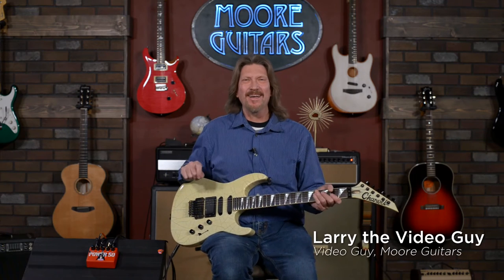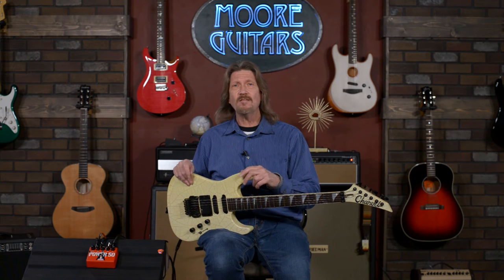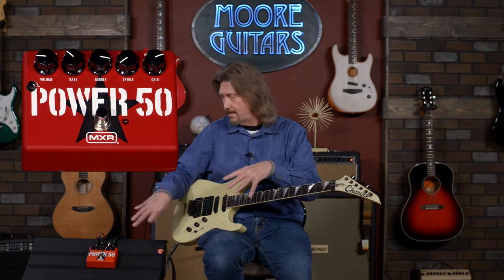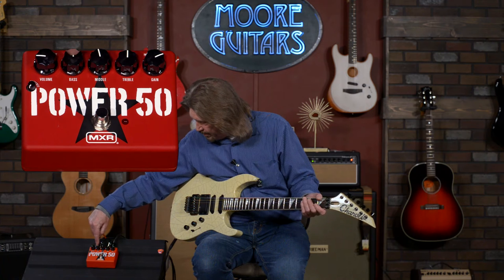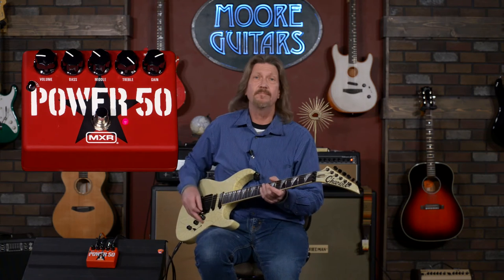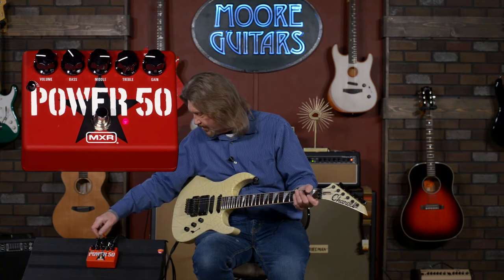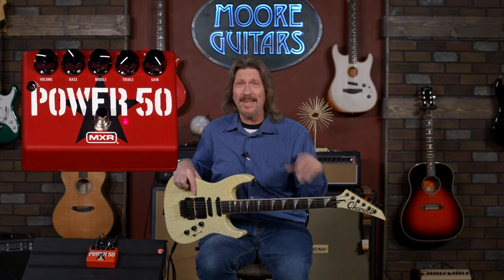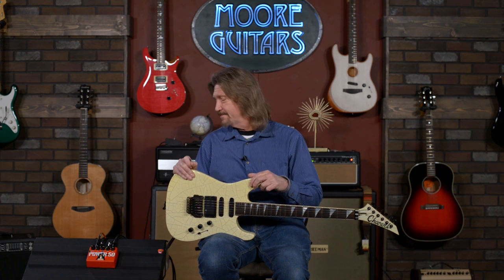MXR Power 50 - (Deep dive into the pedal and the amp that inspired it)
We'll learn someday. Don't give an old boomer a pedal that reminds him of the '80s. He'll talk about it.
Luckily, Larry plays it, too. And it's the best pedal of any that's tried to capture the mojo of a Marshall JCM 2205 - and very few even dare to attempt it. This pedal is your starting line to get Tom Morello's signature tone. The amp is unique, quirky, and inspiring - just like Tom.
You'll learn more than you probably want to about the lineage of the 2205 amp, but you'll hear the tone. That's what counts. Check this pedal out!

Video content:
0:00 MXR Power 50 tone demo
0:40 The connection to Tom Morello
2:10 JCM800 amps and the 2205
4:00 Finally, Power 50 tones
6:35 Control interactivity
8:24 Dialing in tones
10:15 How much gain?
13:27 Final thoughts